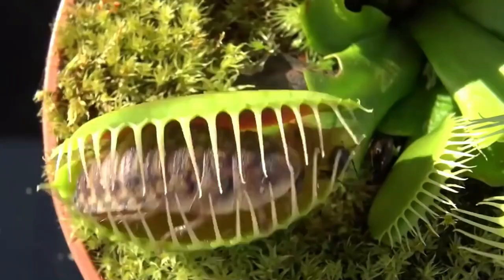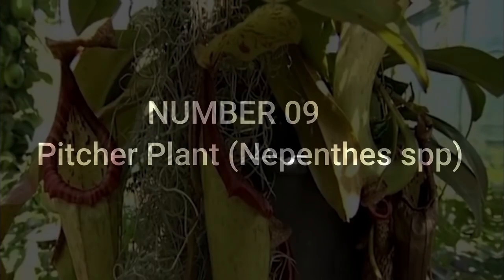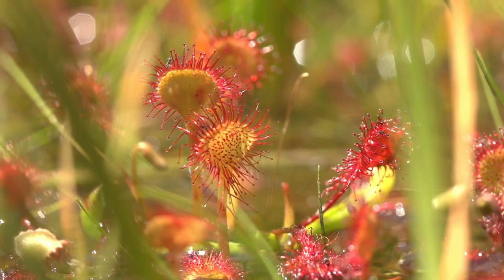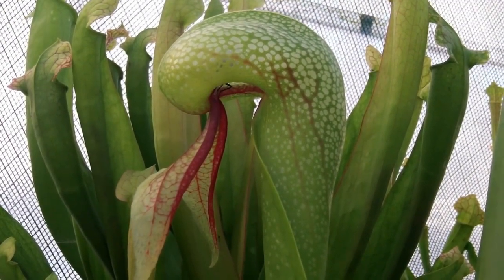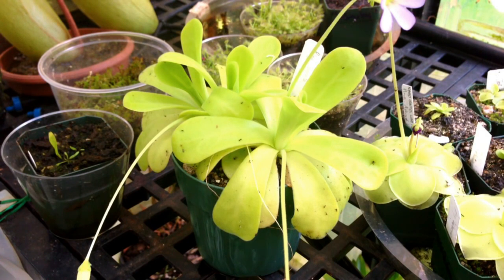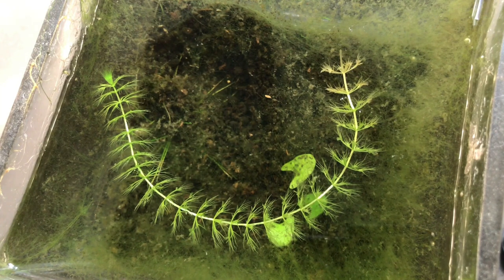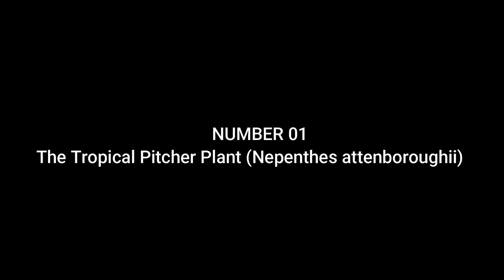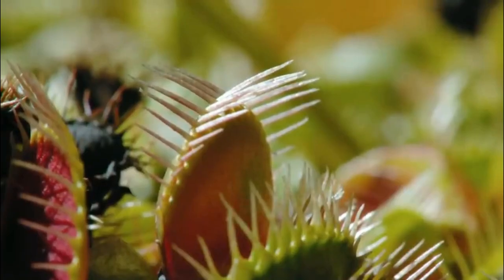Carnivorous Plants That Eat Animals - Nature's Savage Predators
Welcome to our fascinating world of carnivorous plants that have evolved to feast on unsuspecting prey! In this captivating video, we delve into the extraordinary lives of these botanical marvels that blur the line between plants and predators. Get ready to witness nature's savage hunters in action!

Join us as we explore a diverse range of carnivorous plants, each with its own unique adaptations to catch and devour insects, spiders, small vertebrates, and even amphibians. From the iconic Venus flytrap to the elusive pitcher plants and sundews, prepare to be amazed by their ingenuity.

Discover the intricate mechanisms that carnivorous plants employ to lure, capture, and digest their animal victims. Witness the lightning-fast closing of the Venus flytrap's trap as it snatches its prey, or the alluring scent and sticky tentacles of sundews that entrap insects. Marvel at the pitfall traps of pitcher plants, cunningly designed to drown and digest unsuspecting creatures.

Learn about the diverse habitats in which these remarkable plants thrive, from bogs and swamps to tropical rainforests and even deserts. Uncover the evolutionary pressures that led to the development of carnivorous adaptations and understand the ecological roles these plants play in their ecosystems.

Our video also takes you behind the scenes, offering a glimpse into the ongoing scientific research and conservation efforts dedicated to protecting these unique and vulnerable species. Discover how experts are working to preserve the delicate balance between carnivorous plants and their habitats, ensuring their survival for future generations to marvel at.

Prepare to be astounded by the sheer diversity, beauty, and predatory prowess of these captivating carnivorous plants. Whether you're a nature enthusiast, a plant lover, or simply curious about the wonders of the natural world, this video is an unmissable journey into the realm of carnivorous plants that eat animals.

Get ready to be spellbound by the botanical world's savage predators!